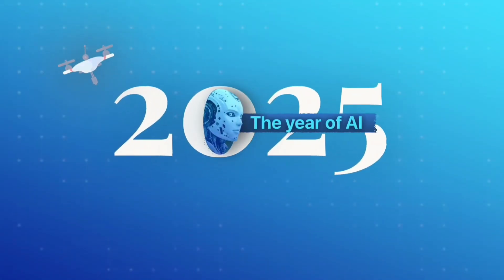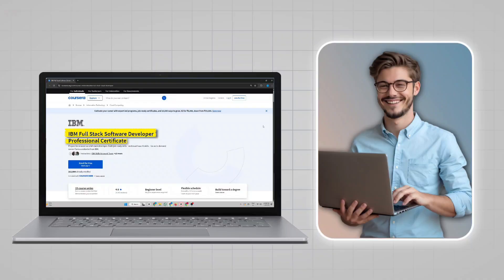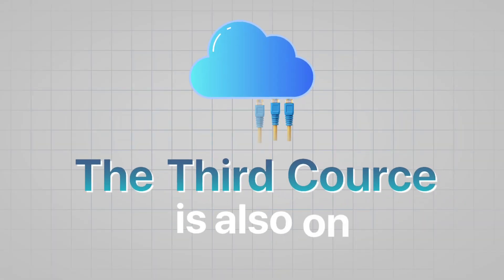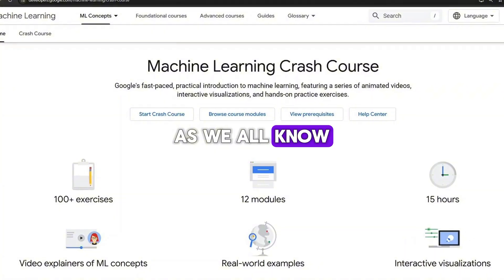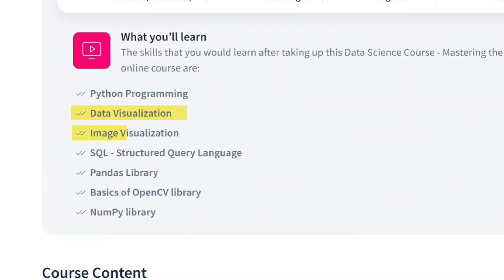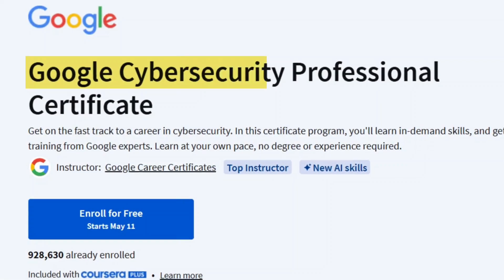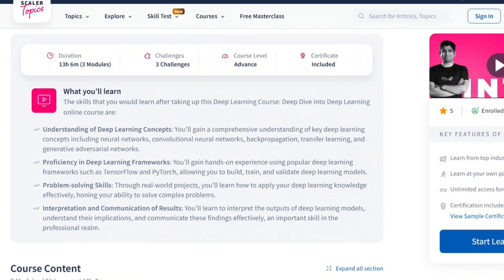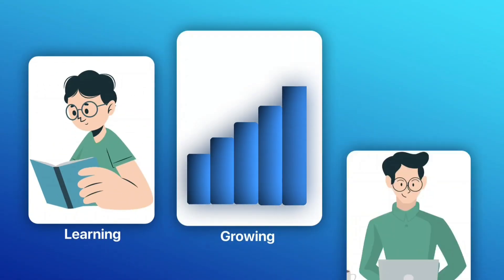Top 10 Free Programming Courses You MUST Learn in 2025!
In this video, I’ve listed the top 10 best online programming courses that will boost your career, improve your coding skills, and help you land a high-paying tech job! 💼💰

if you're into web development, data science, AI/ML, or app development, these courses are handpicked from top platforms like Coursera, Udemy, edX, and freeCodeCamp.

📌 Courses link will be available after 1000 likes.

✅  Courses Covered Include:

Best course for web development in 2025
Top course to learn Python
AI & Machine Learning course for beginners
JavaScript & React JS course
Full Stack Developer course
Data Science with Python
Backend Development
DevOps & Cloud Computing
DSA & System Design
And more!

🎯 These courses are perfect for:

Beginners in programming
College students looking to upskill
Working professionals switching to tech
Self-taught developers
Anyone preparing for placements or freelancing